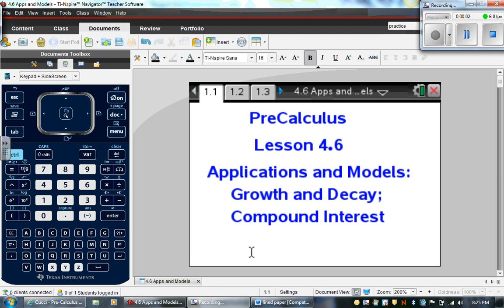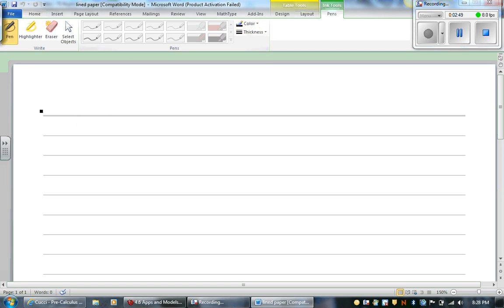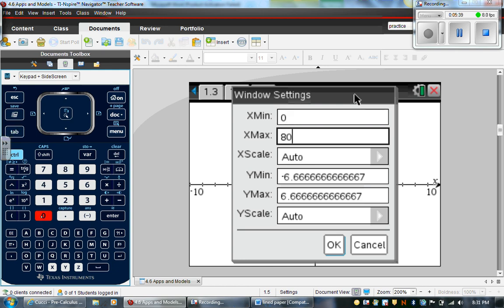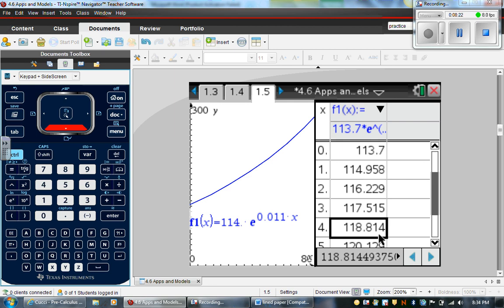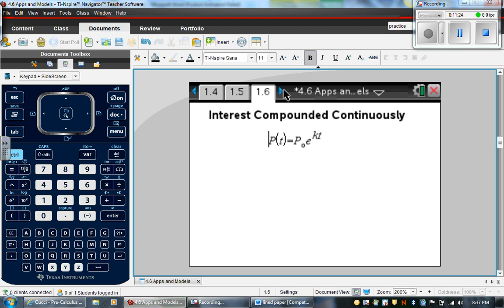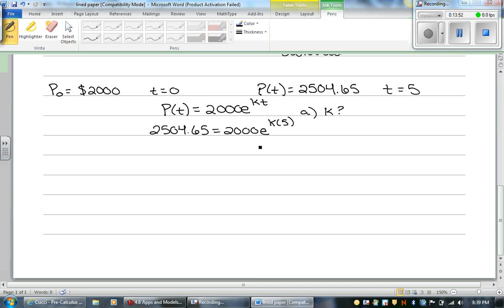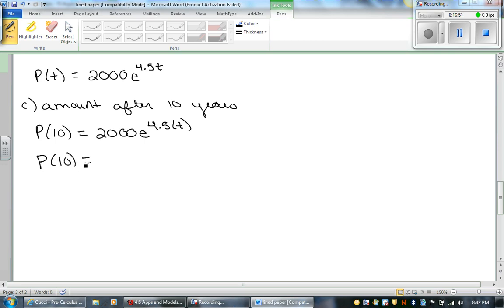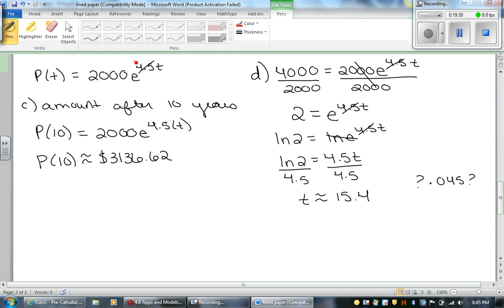4 6 Applications